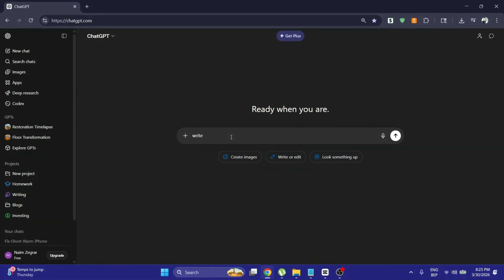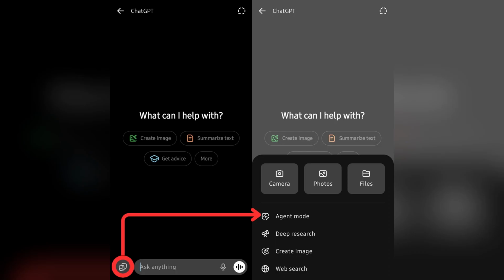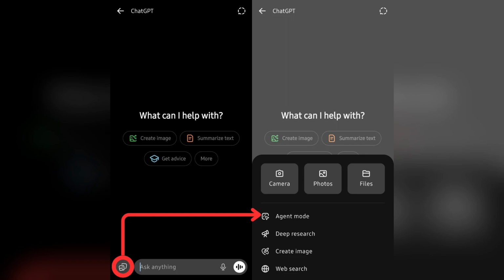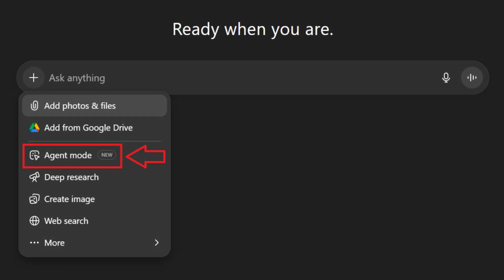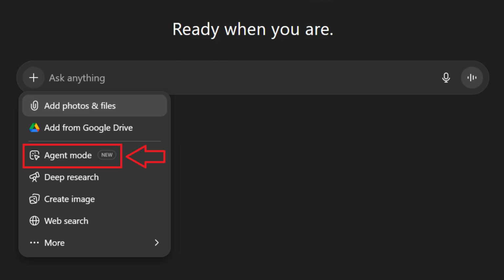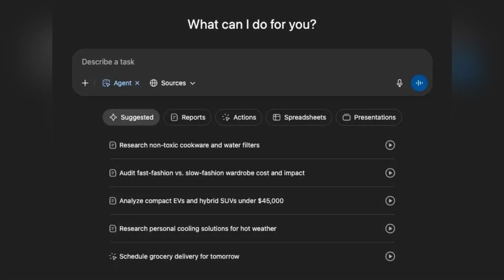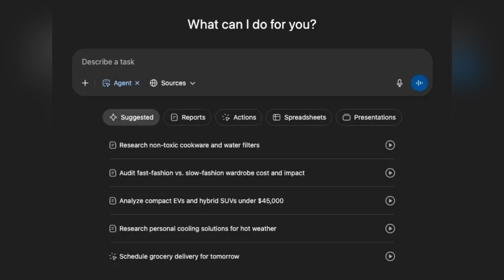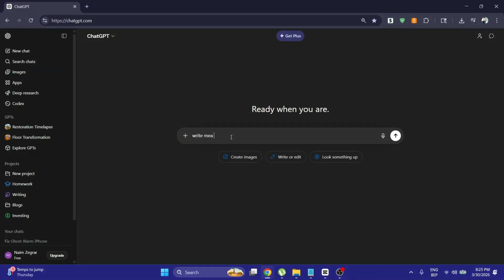How to Use ChatGPT Agent Mode | Automate Your Web Tasks Fast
Welcome to the cutting edge of automation with this tutorial on how to use ChatGPT Agent Mode! 🚀 OpenAI has completely changed the game by giving the AI a virtual browser, allowing it to navigate websites, research data, and fill out forms entirely on your behalf.

We will show you exactly how to launch the autonomous agent from the tools menu and craft the perfect prompt to unleash it on complex, multi-step tasks. Learn how to monitor its progress in the transparent log, intervene when it needs a password, and manage its schedule for ultimate hands-off productivity. 💻✨

Understanding how to delegate your digital busywork to an autonomous intern will save you hundreds of hours every single month. Master this incredible feature and watch your daily output skyrocket! 🎨🔥